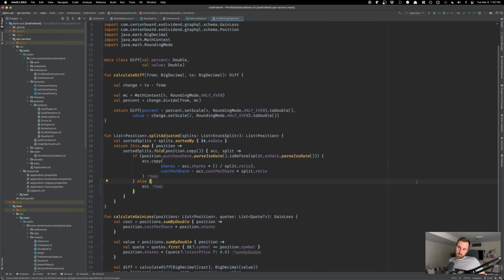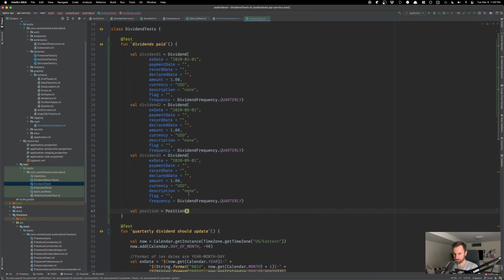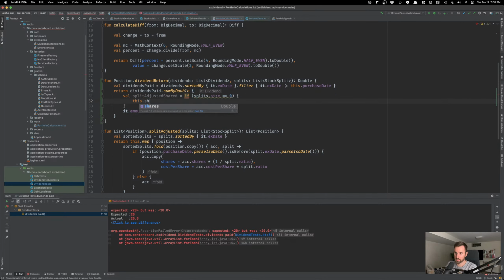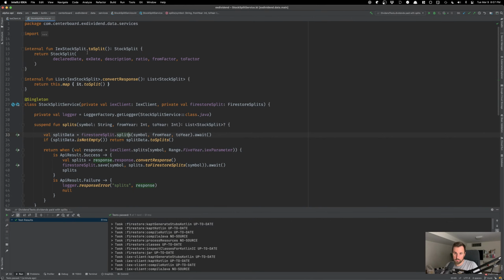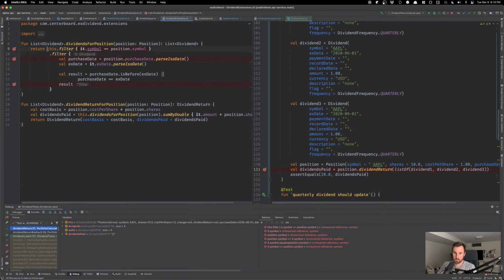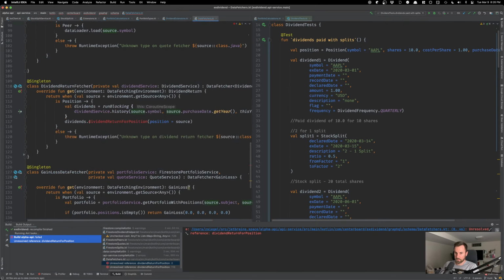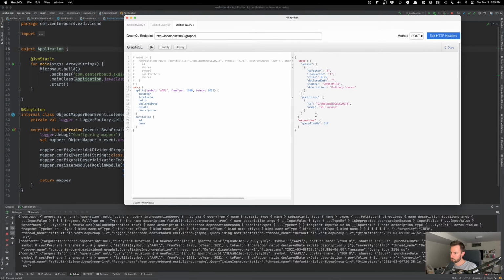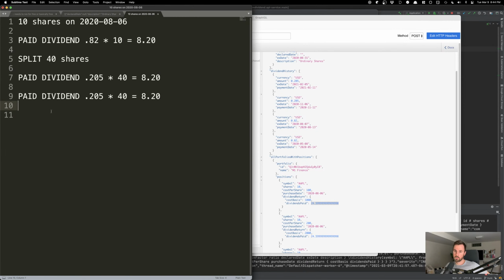Kotlin and Micronaut Programming Day 19 - Calculating Dividend Returns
Day 19 programming exdividend.app with Kotlin and Micronaut. On this stream we work on calculating dividend returns for a given stock.